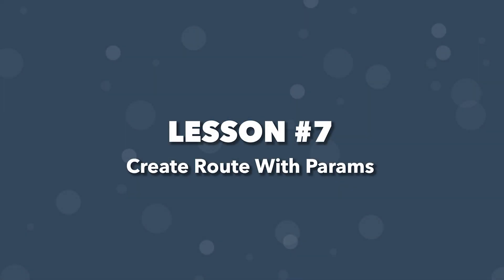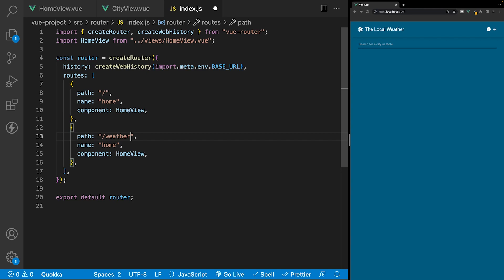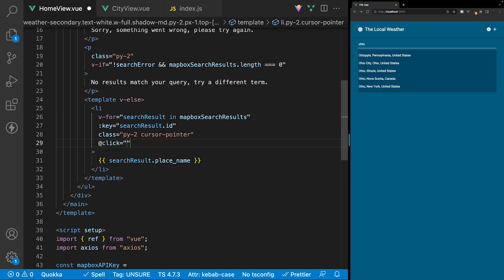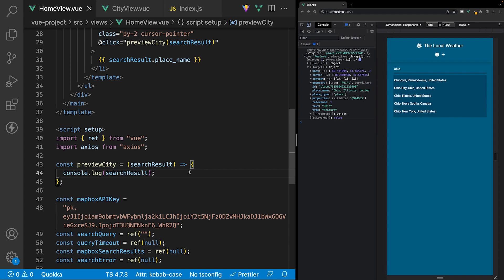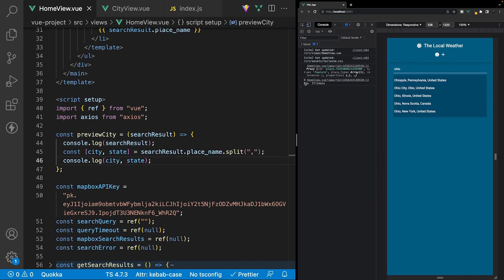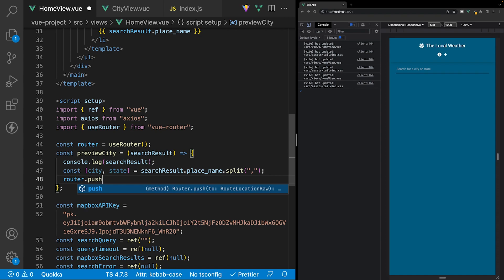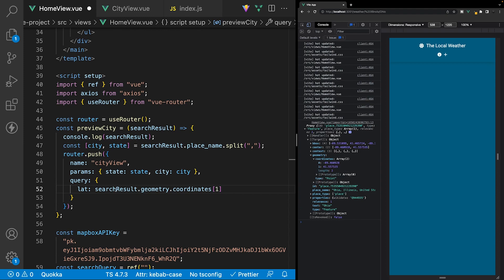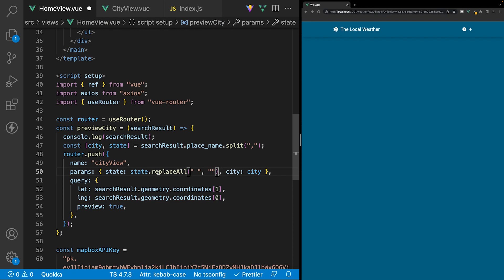Weather App Build (Vue 3 & Tailwind) #7 - Redirect Route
In this lesson, we'll handle redirects.